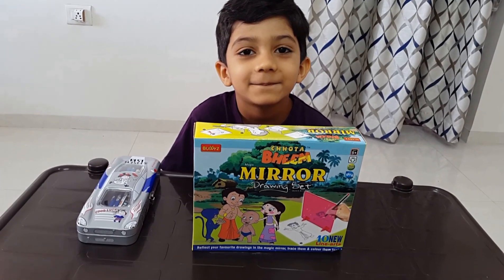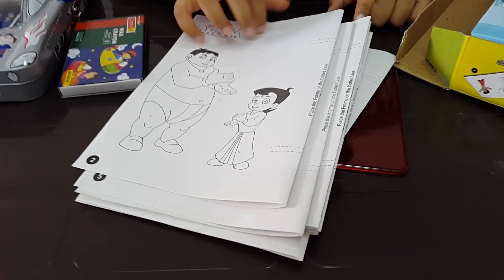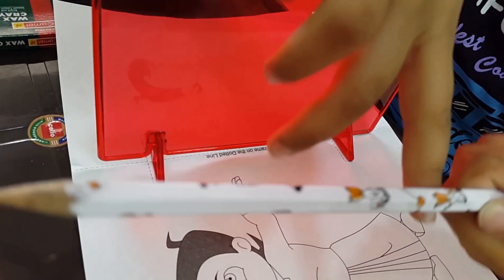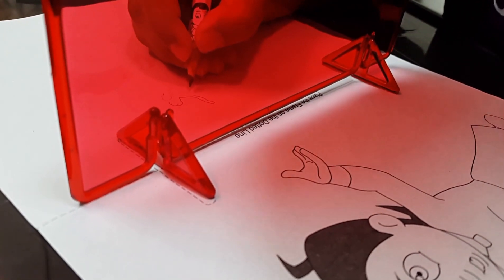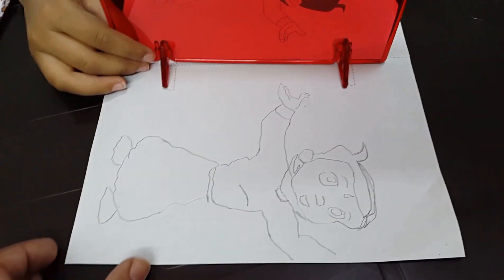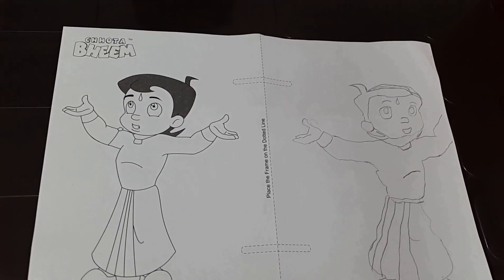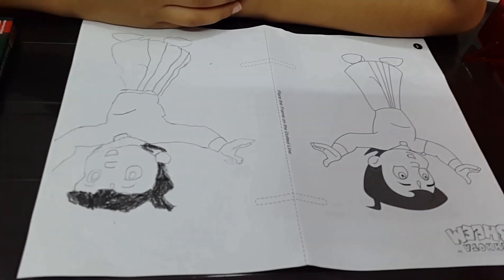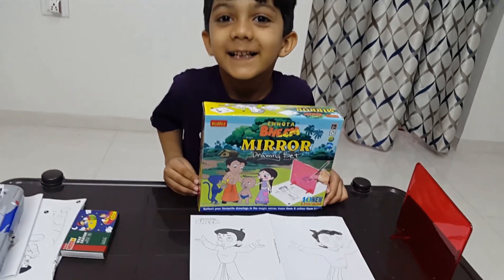CHHOTA BHEEM PICTURES drawing | Vihaan drawing a mirror image of one of the CHHOTA BHEEM PICTURES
VIHAAN is drawing a mirror image of one of the  CHHOTA BHEEM PICTURES in this video of VIHAAN TOYS FUN REVIEW. VIHAAN enjoys drawing and colouring CHHOTA BHEEM PICTURES. It is a fun game of DRAWING and COLOURING for kids . It is a fun activity for kids . In this game kids can draw a mirror image of any CHHOTA BHEEM PICTURE with the help of the reflective frame . When the frame is kept besides the given picture the reflection of the image falls on the blank side of drawing paper,  so looking at the reflection one can draw the picture .